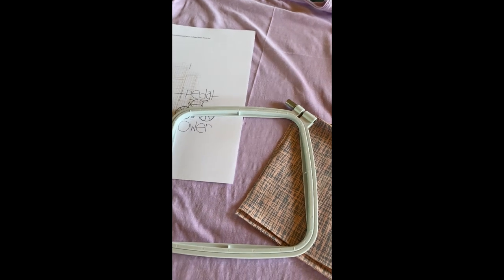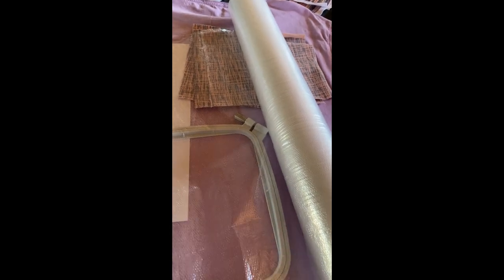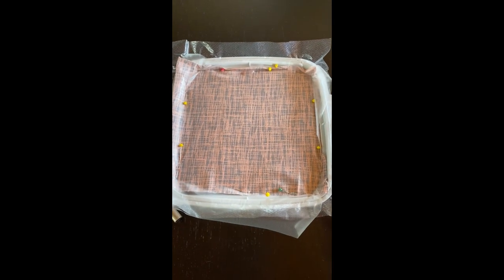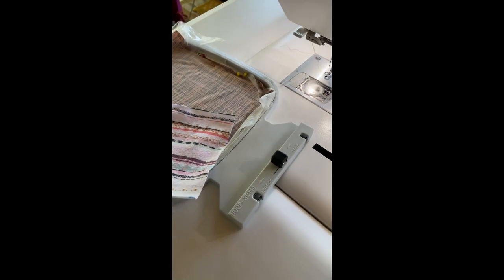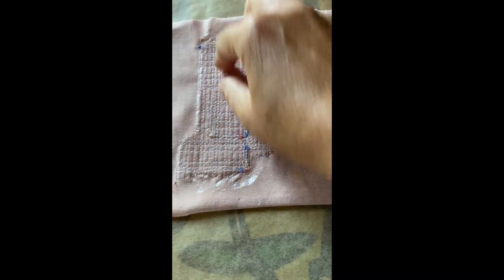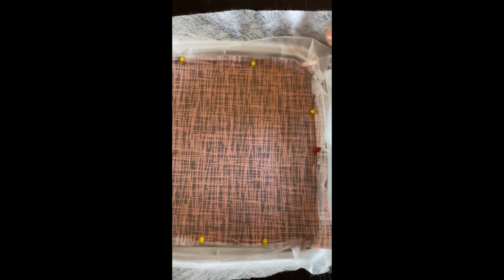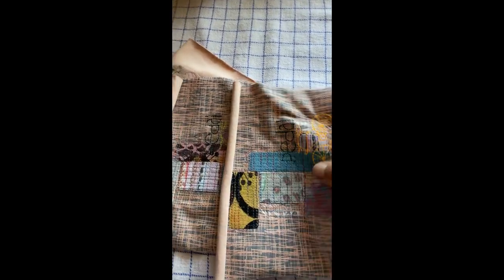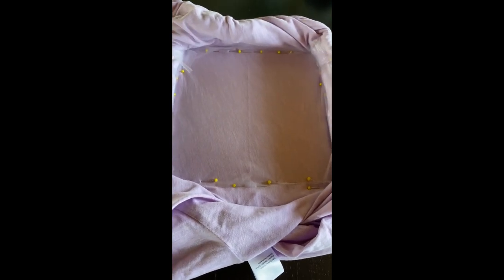Which stabiliser to use for Embroidery on Stretchy Materials like Jersey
In this video, I show 3 ways to stabilize an Embroidery on stretchy fabrics like a t-shirt. The 3 kinds of stabiliser that I use are: 1) Thermo film 2) Cut away stabiliser (Stiffy) and 3) Water soluble stabiliser (Solvy fabric) - all from Gunold - I show these three ways as ways that I use myself - not claiming to be an expert :-)